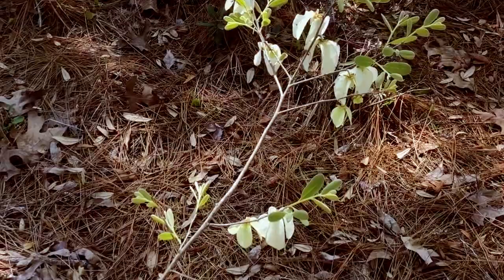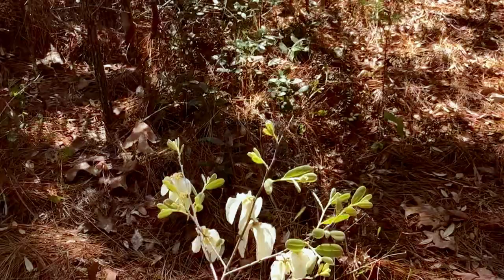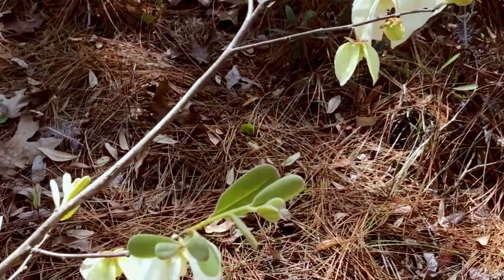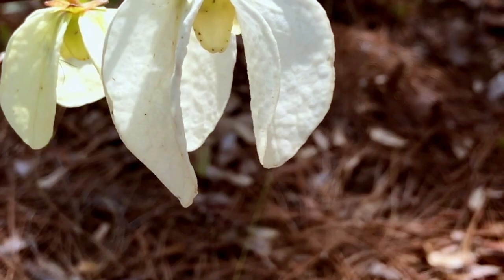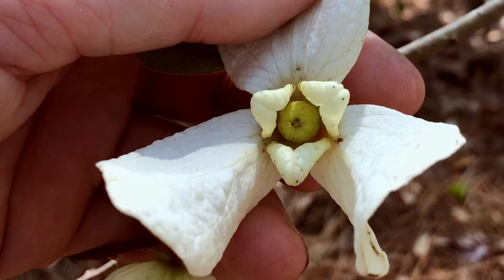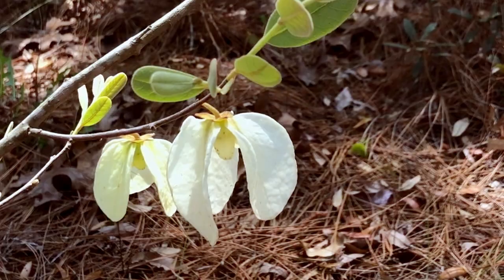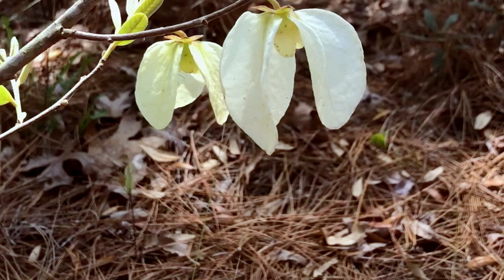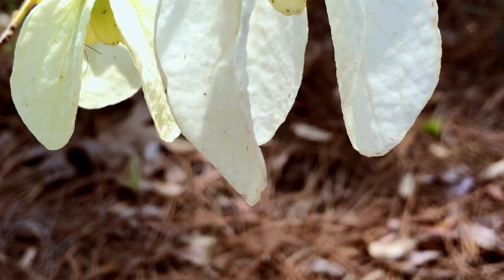Woolly Pawpaw (Asimina incana) Flower Morphology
Susan shows off the petal morphology of pawpaws with this Woolly Pawpaw specimen. Woolly Pawpaw ranges from Highlands County to south Georgia, oddly skipping over many Central Florida counties like Lake, Orange, Osceola, and Seminole. While other pawpaw species have flowers that smell lovely, Woolly Pawpaw flowers smell like rotting meat. This may be the source of its other common name, Polecat Bush, where polecat is a historic Floridian name for a skunk. The leaves feed a butterfly caterpillar: the zebra swallowtail and a moth larvae, the pawpaw sphinx.  Our take